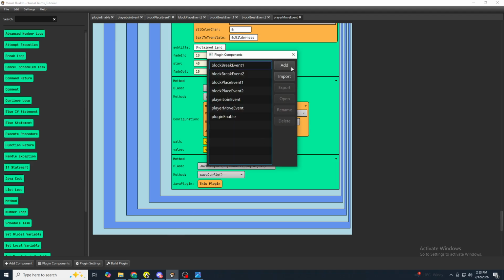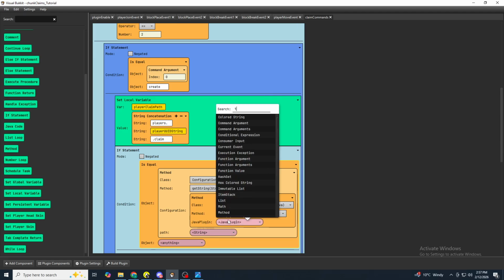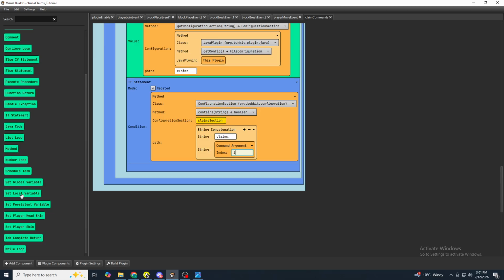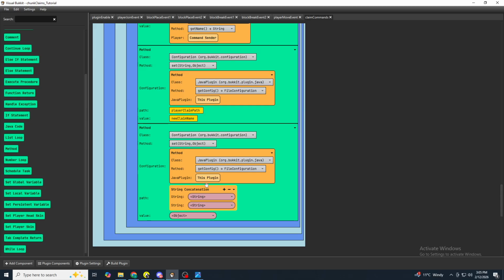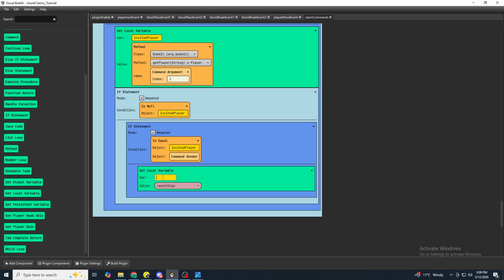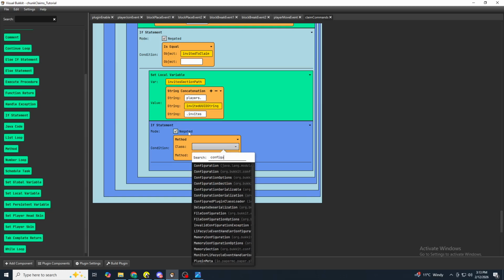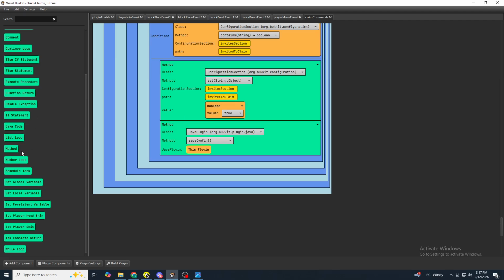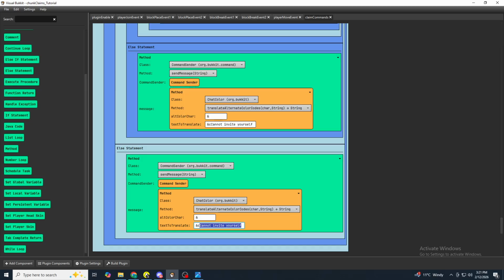Create a Chunk Claiming Plugin in Minecraft (Visual Bukkit Tutorial) | Ep. 7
Welcome to Episode 7 of the Visual Bukkit Chunk Claiming Plugin series!

In this episode, we begin implementing the command system for our chunk claiming plugin.

So far, we have:

✔ Fully completed the /createclaim command
✔ Started building the /invite command
✔ Structured command logic for region ownership
✔ Begun implementing player invitation handling

In this video, you’ll learn how to:

• Create custom commands in Visual Bukkit
• Structure command arguments
• Link commands to player claim data
• Validate ownership before allowing claim creation
• Begin building a region invite system

This is a major step toward building a full SMP-style land protection plugin with member management and permissions.

By the end of this episode, players can officially create their own claim regions and start inviting others to join.